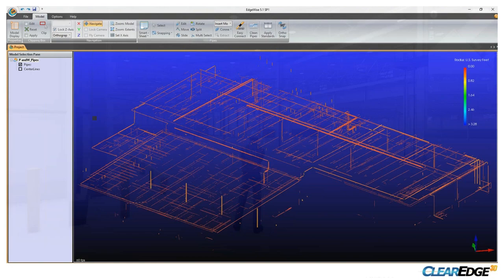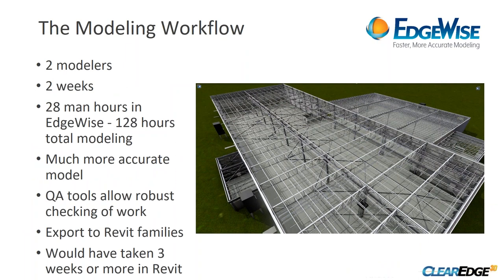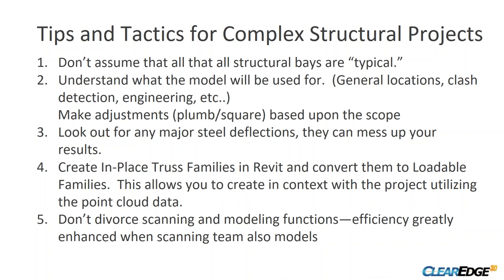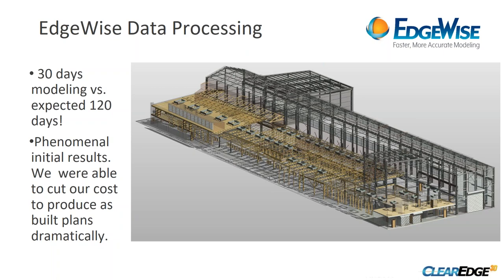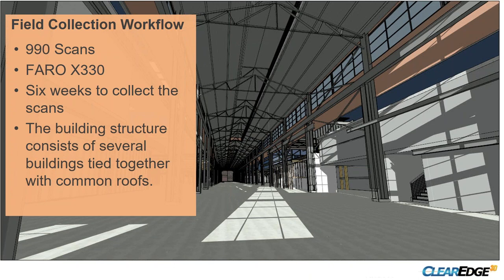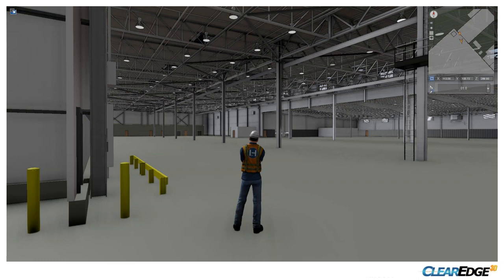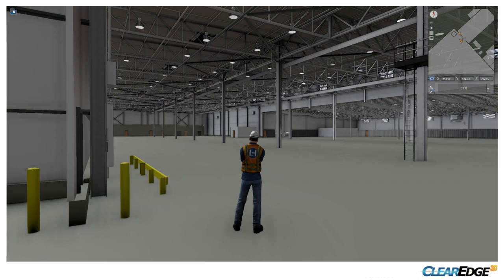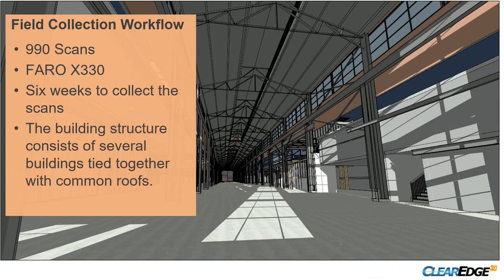2017 06 01 13 03 As Built Structure Scanning Modeling Techniques, Tips and Hacks Case Studies Man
As-Built Structure Scanning & Modeling Techniques, Tips and Hacks: Case Studies Managing Difficult Structural Projects

Scanning and modeling structure is a challenge in the best conditions--try delivering an as-built model of a turn-of-the-century foundry without any 2-D documentation or steel specs. How about a modern warehouse complex with an impossible-to-meet deadline and a bird’s nest of custom steel?  This hands-on webinar will focus on two recent projects—and old foundry and a new warehouse—each with their own major project challenges.

The goal of this webinar is to show you the key lessons learned and best practices these project managers employed (and you can apply) to deliver the as-built structure models on time and under budget. This webinar will show you:

• Specific tips for scanning structure from expert Greg Hale, one of the industry’s most experienced practitioners
• How to manage a modeling workflow when no steel specifications or 2D drawings exist
• New software technologies to dramatically speed your field-to-finish workflow
• Best-practice project management tactics to ensure a profitable bottom line
• Modeling tips and hacks in Revit, EdgeWise and other platforms to speed your back office workflow

Join Greg Hale, CTO and Chief Disruptor at Hale TIP; Jake Allen, CEO of Allen Construction Services; Robert DiDonato CEO of CadWorks; and your host Kelly Cone, Former Beck Group Director of VDC, now VP Product at ClearEdge for this fascinating and informative Webinar.